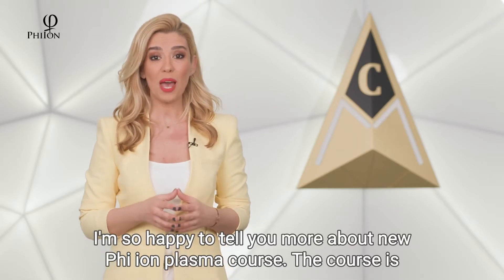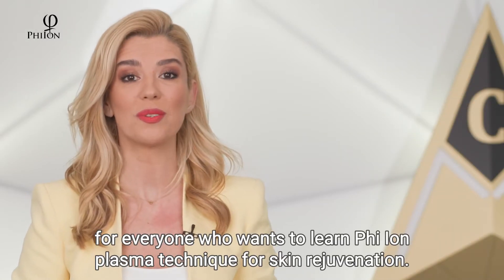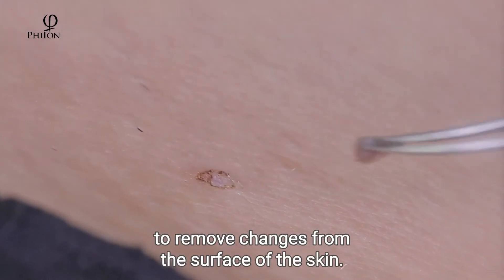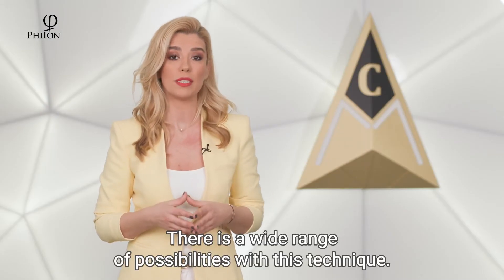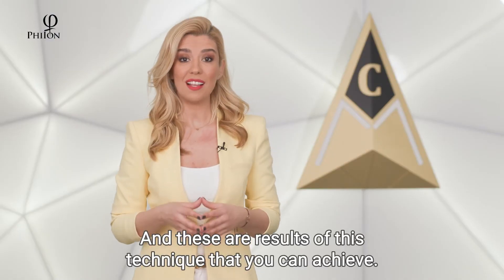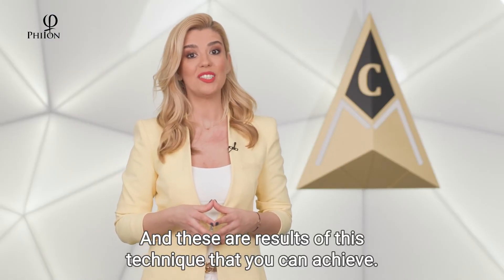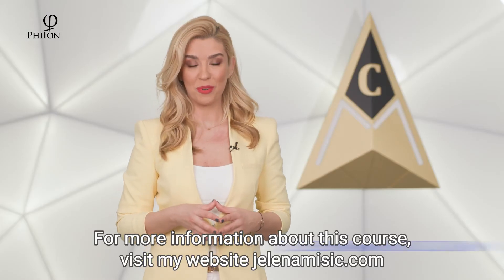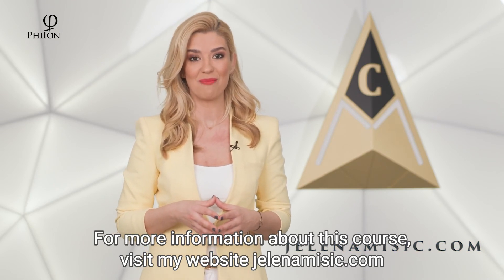Phi Ion Plasma Technique Course for skin rejuvenation - starter kit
New Phi Ion Plasma Course is for everyone who wants to learn PhiIon Plasma Technique for skin rejuvenation.
This technique removes changes from the surface of the skin. The technique is performed with PhiIon Pro Device.
This is the starter kit you will get after you apply for this course. In this video, you can also see some results you can expect using Ion Plasma Course Technique.

PhiIon plasma technique, PhiIon skin rejuvenation course, Phi Ion, PhiIon plasma pen,
 PhiIon course starter kit, PhiIon skin rejuvenation, PhiIon Pro device, Jelena Misic